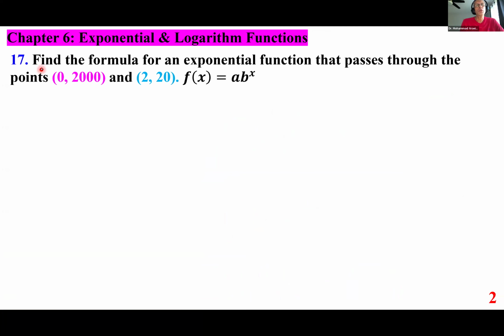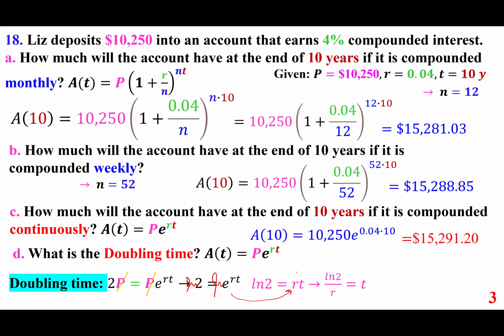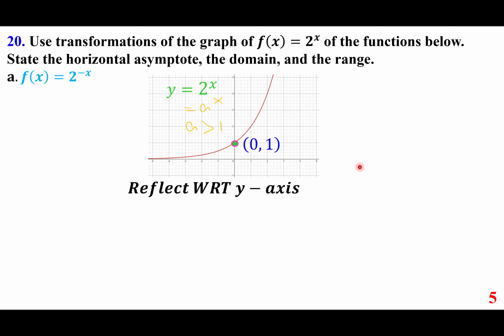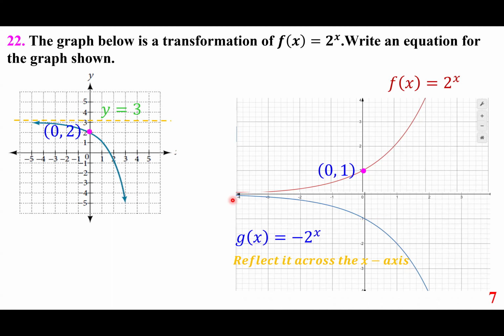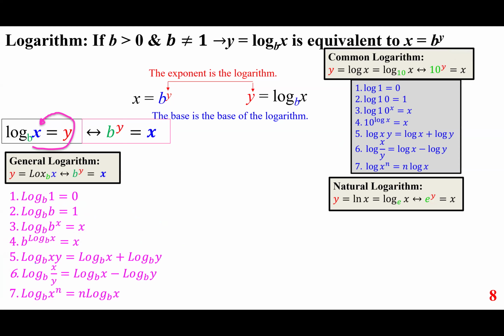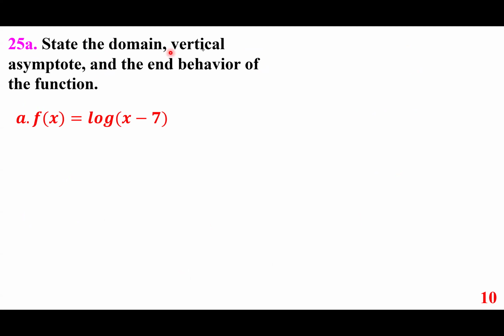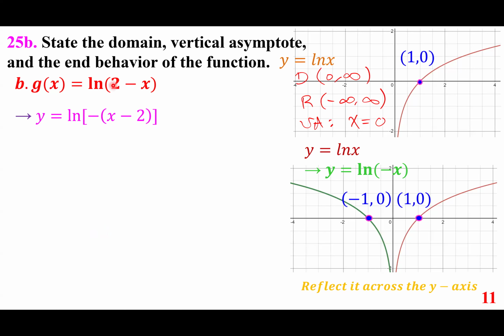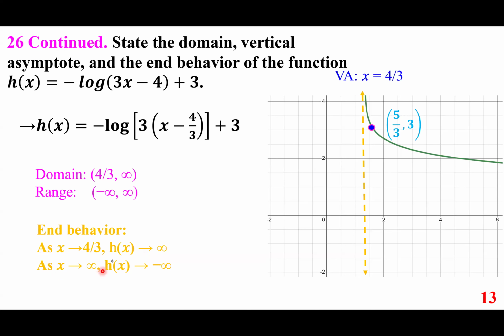2025 Spring Math 45 Module 3 Practice Test Ch 6 Exponential and Logarithmic Functions Part 1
2025 Spring Math 45 Module 3 Practice Test Ch 6 Exponential and Logarithmic Functions Part 1